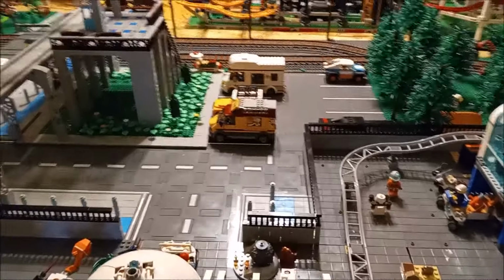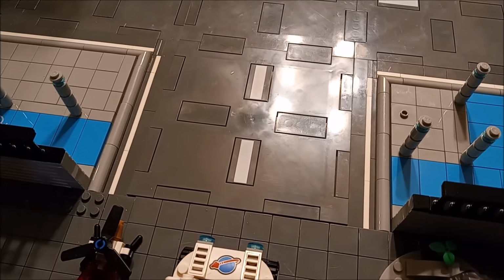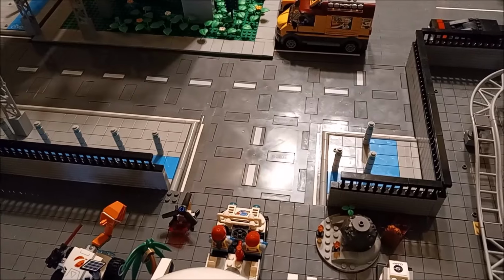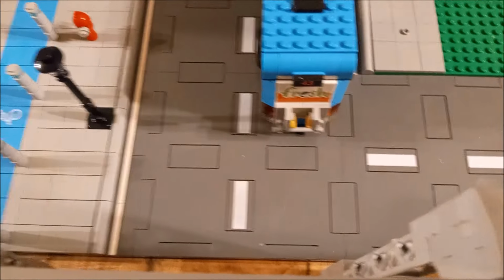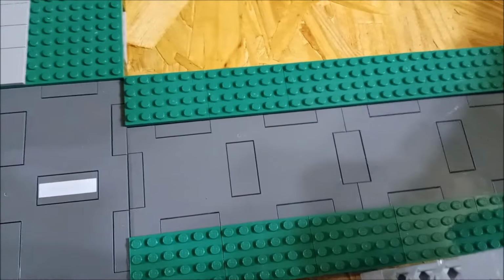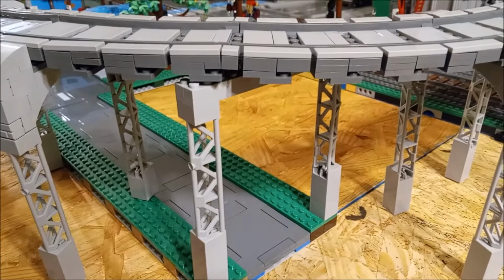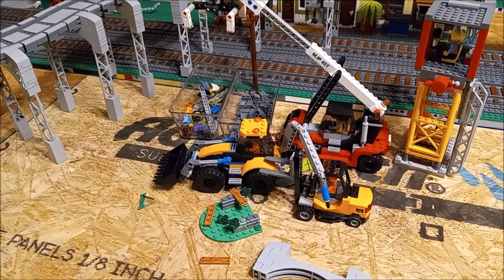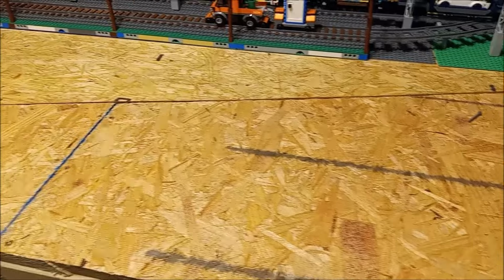Just a couple things to update.. | Let's Talk About Lego!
Today we discuss adding the driveway to the space training center and extending the road/driveway for the upcoming farm.